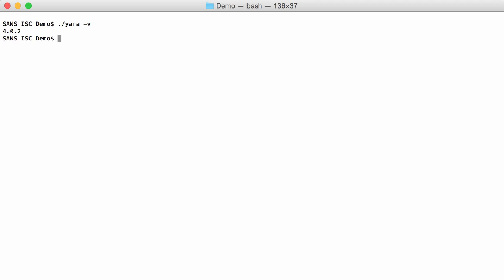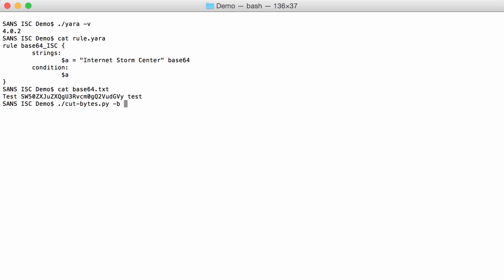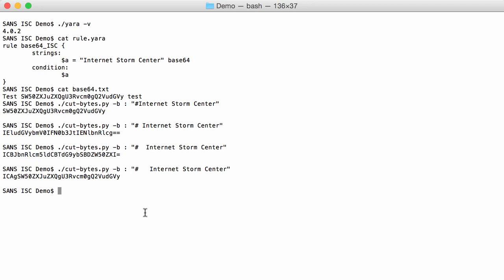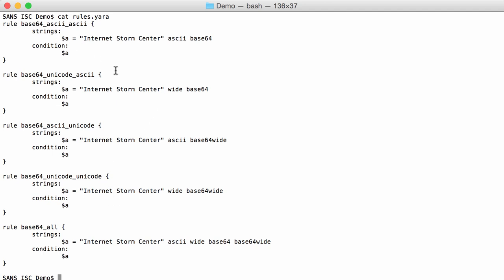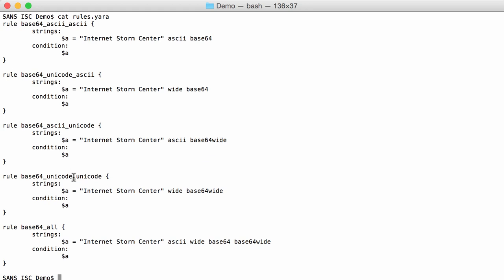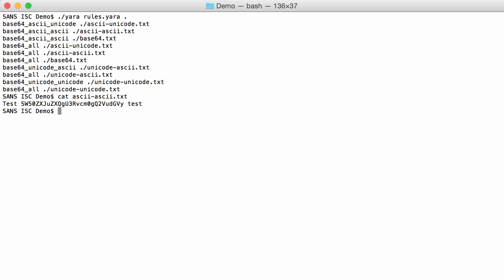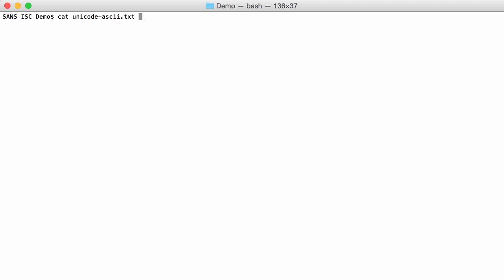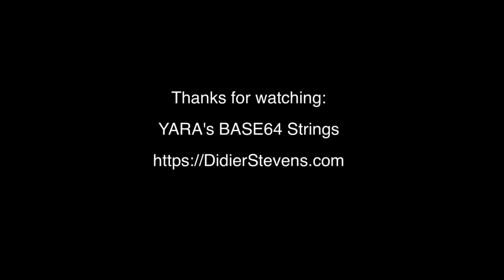YARA's BASE64 Strings